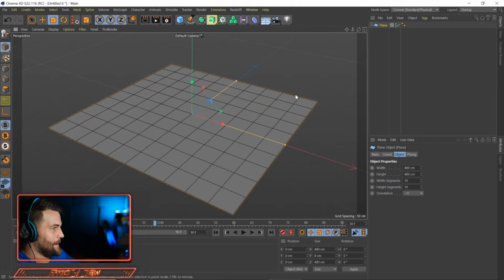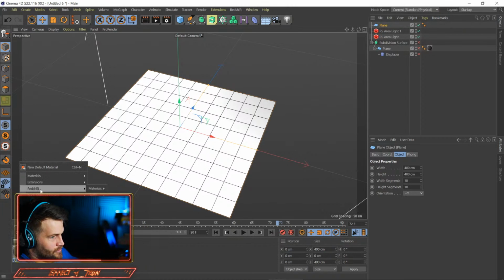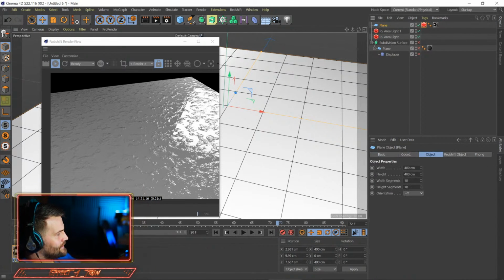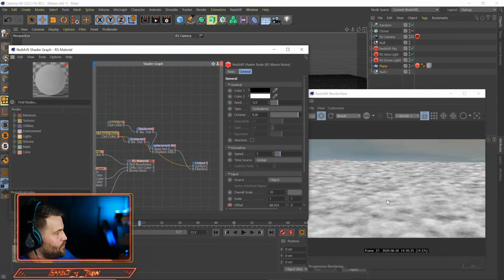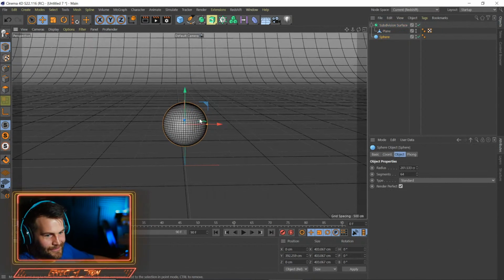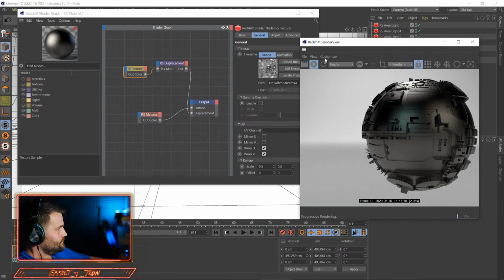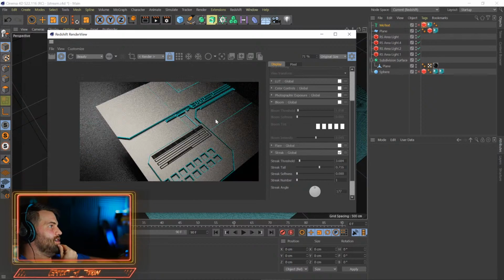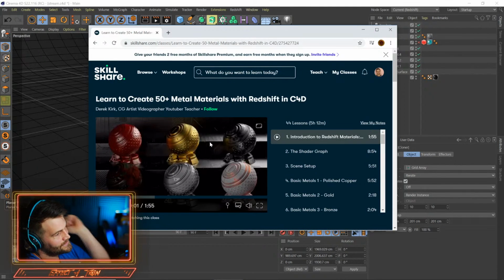Live Stream: Redshift - Ep 1: Displacement - C4D S22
Live Streaming some quick tips and how to use Redshift Displacement in your C4D workflow!
Also a sneak peak at my next Skillshare Class coming soon!

Checkout my full courses!

New 5+ hours of training on the Redshift Shader Graph! Learn to make over 50+ Metal Materials!

Create a seamless Loop with Redshift in style!

@Redshift3D @Cinema 4D by Maxon maxon 3d redshift3d @Skillshare ​